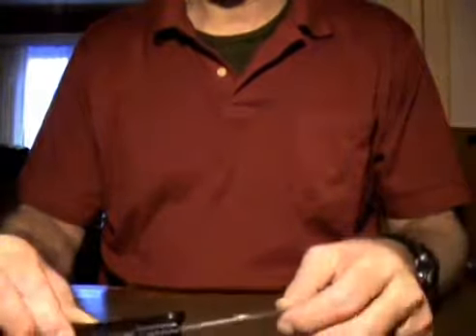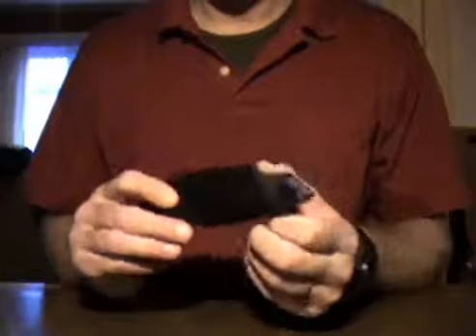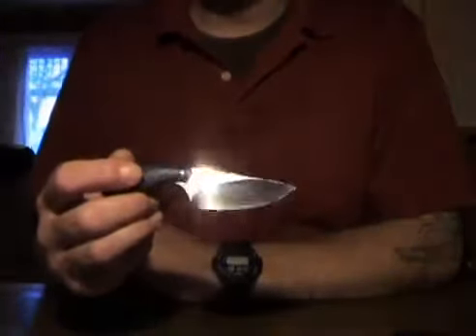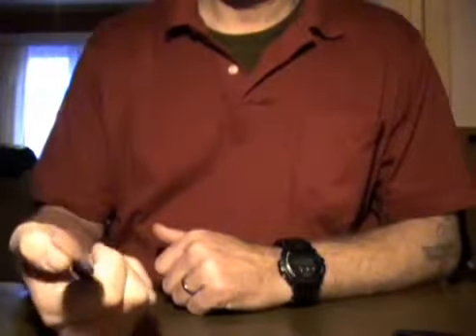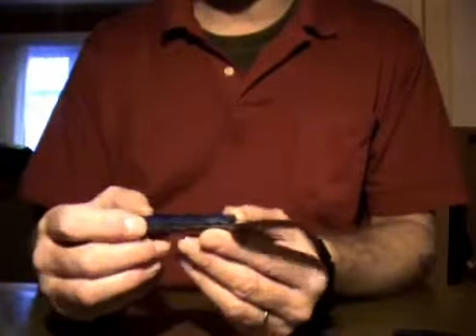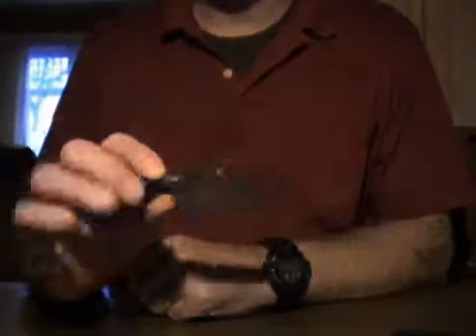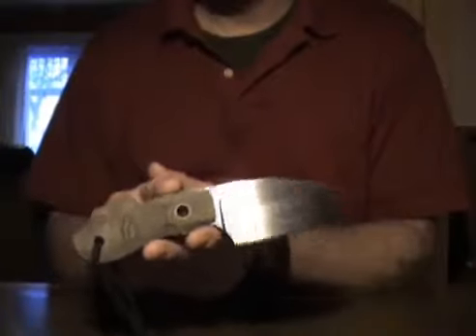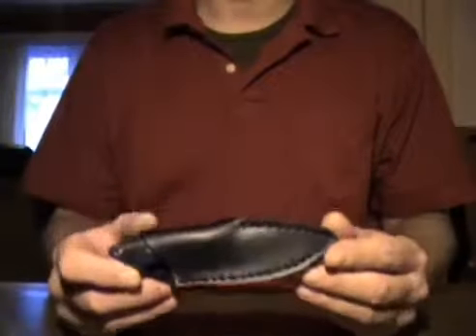Boker Plus Rambler knife desktop review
Now this is an interesting little knife. Someone described it as a small chef knife and indeed it is. I seem to be the only one that likes the leather sheath.